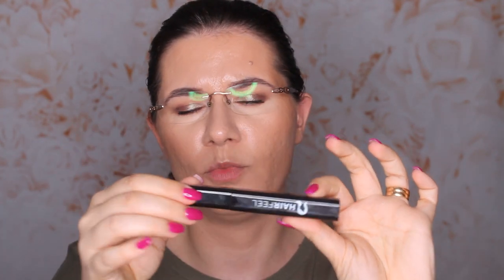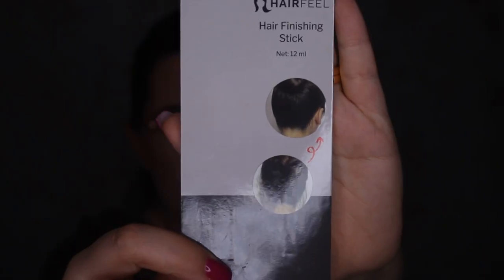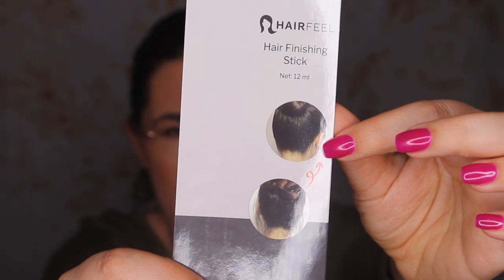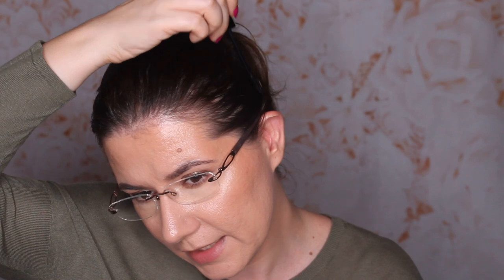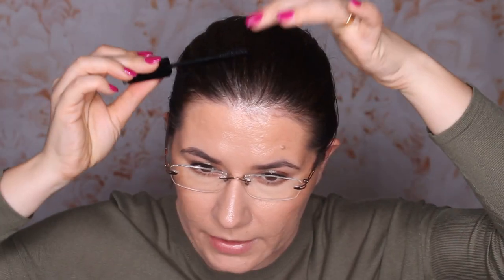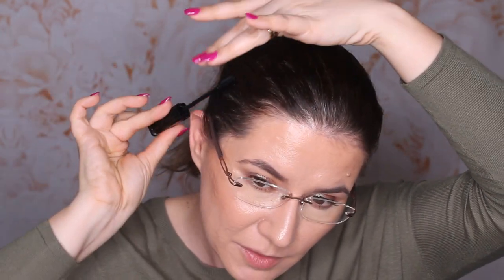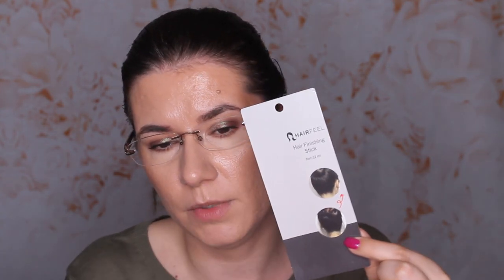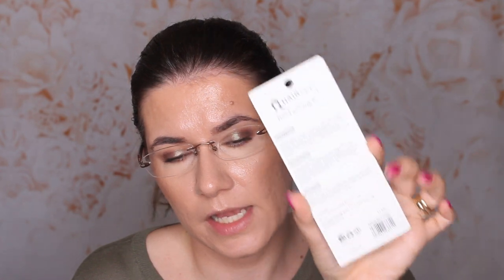HAIRFEEL Hair Finishing Stick